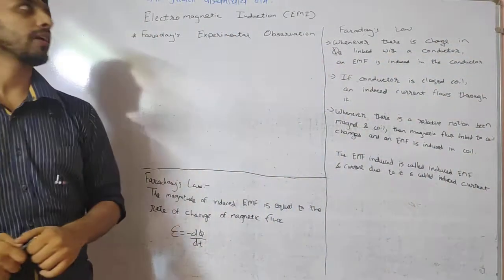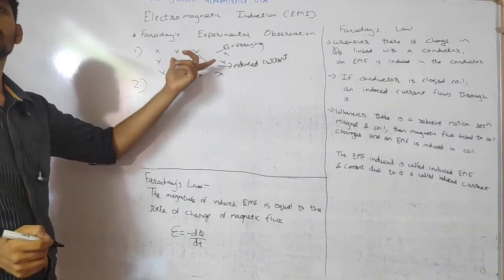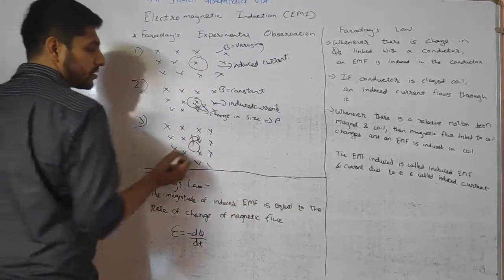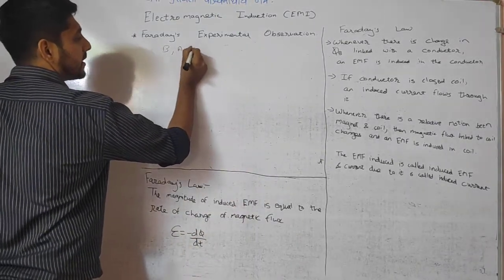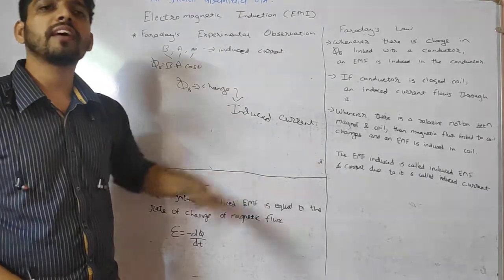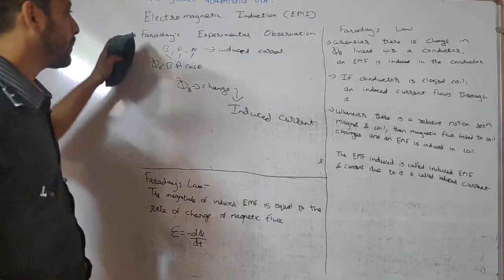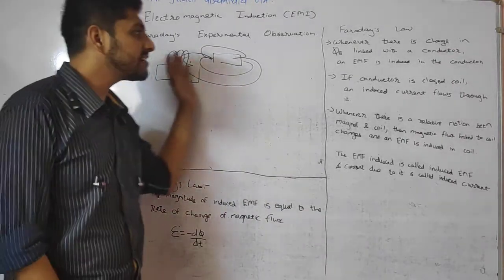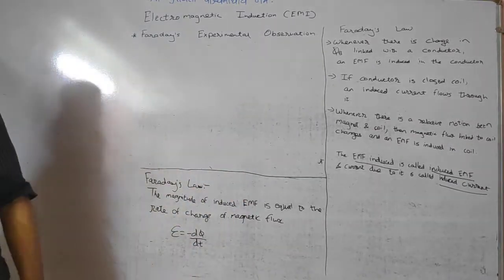Faradays experimental observations and faradays law